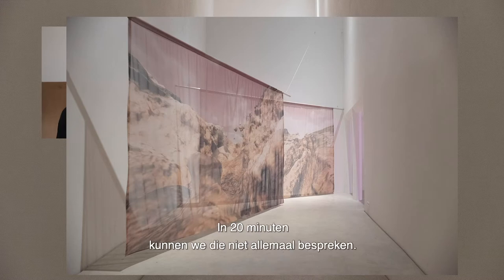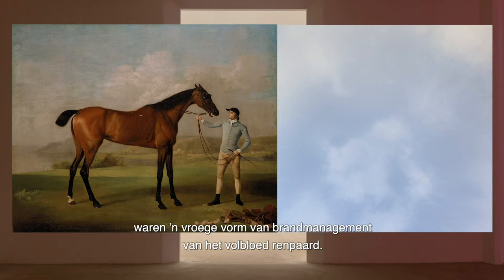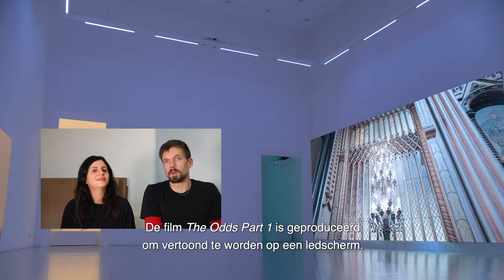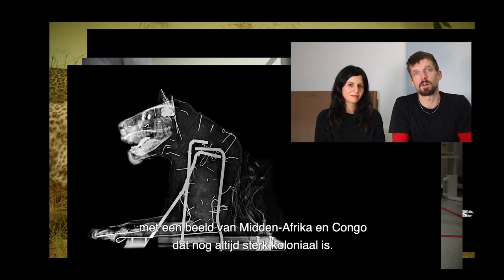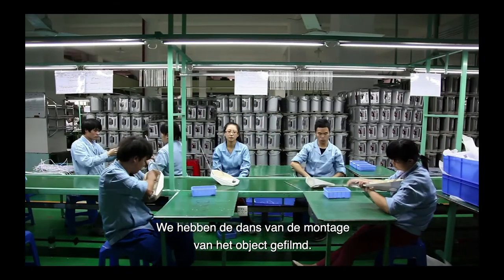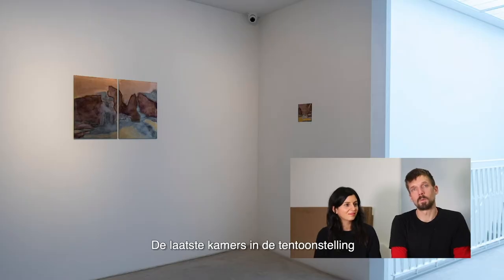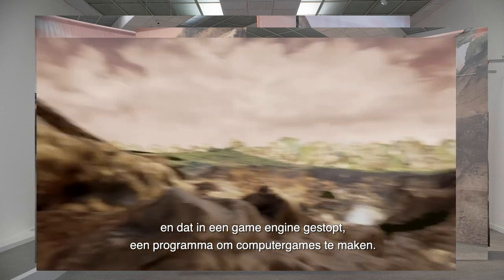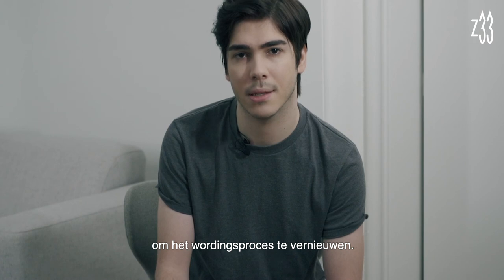Artist Talk: A conversation with Revital Cohen & Tuur Van Balen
In the work of Tuur Van Balen and Revital Cohen, everything is connected. Revital and Tuur talk about their work and working, if one can be known from the other. From mining virtuality in DR Congo to constructing political realities within Macau’s casinos, from rehearsing an exhibition to choreographing an assembly line; the artists’ process based practice forms a point of departure from which to speak of friction, entanglement, porousness, reflection and self implication. Join the artists for a walk through the exhibition. Revital and Tuur’s final question will be answered by Joery Erna, researcher and visual artist at LUCA School of Arts campus C-mine.

This Artist Talk connects to the exhibition Palms Palms Palms by Revital Cohen and Tuur Van Balen, on view from Sunday 4 October until Sunday 31 January 2021. The Artist Talks are a collaboration of Z33 with PXL MAD School of Arts, LUCA School of Arts campus C-Mine and UHasselt Faculty of Architecture and Art.

Palms Palms Palms
Revital Cohen & Tuur Van Balen
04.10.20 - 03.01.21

Video by Studio Liese Lattrez
Editing by Tuur Van Balen & Studio Liese Lattrez